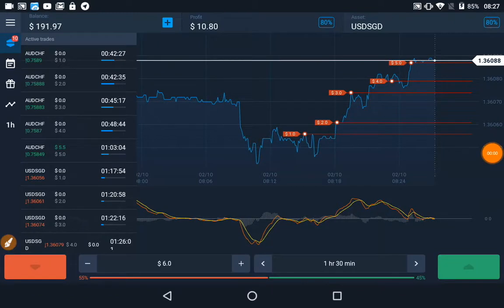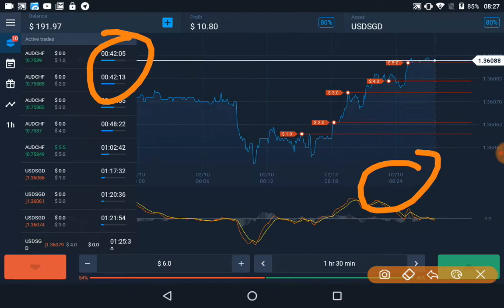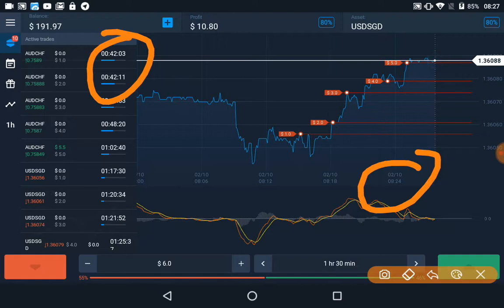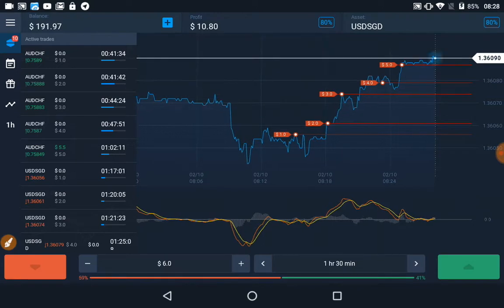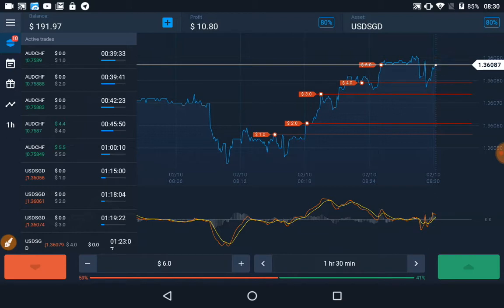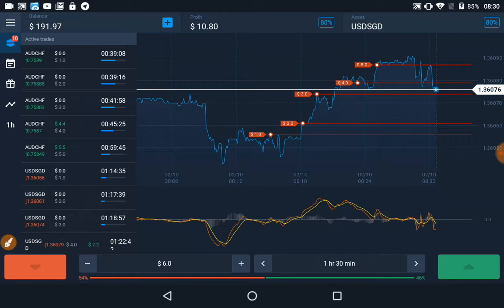Part 5: Usd sgd binary options contrarian strategies with linear increment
3rd case study using real money